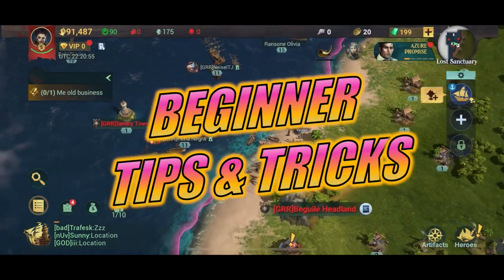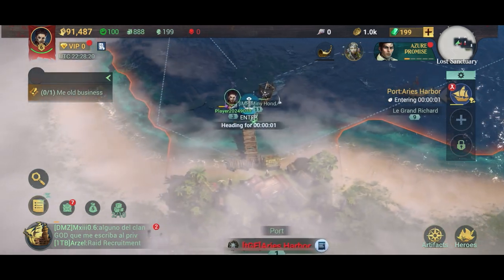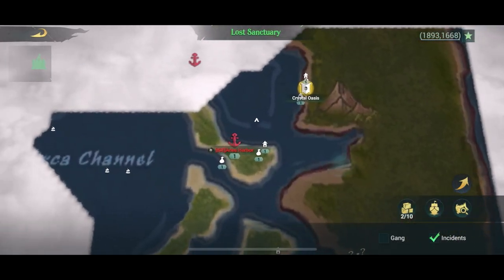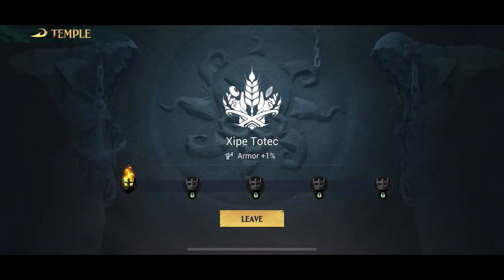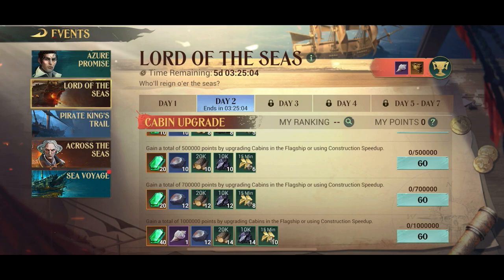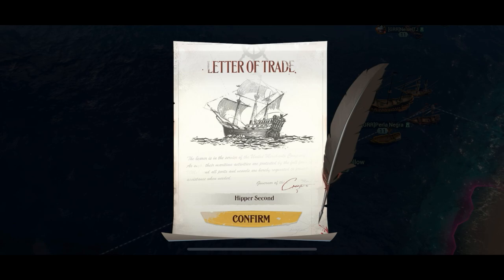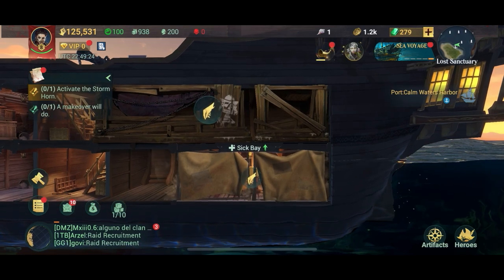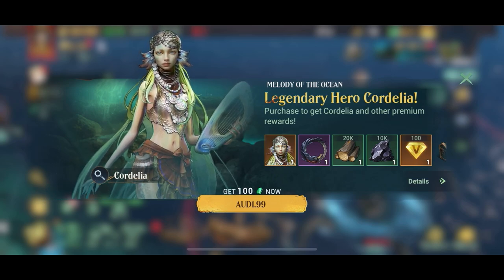Sea of Conquest - Top 10 Beginner Tips & Tricks (Guide #8)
If you've just started playing a pirate in Sea on Conquest on your mobile, this is the video you need. In here I will show you some tips and tricks to getting stated easily.